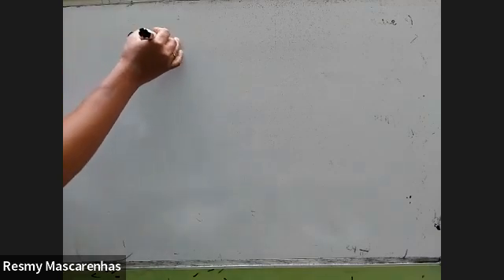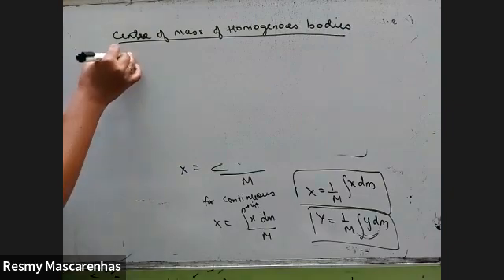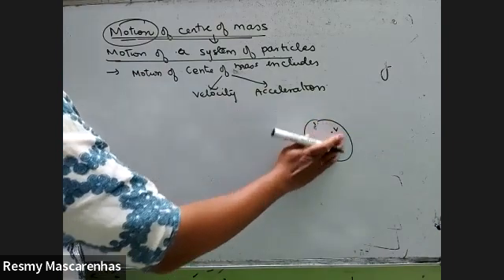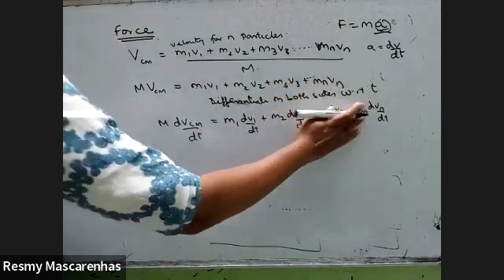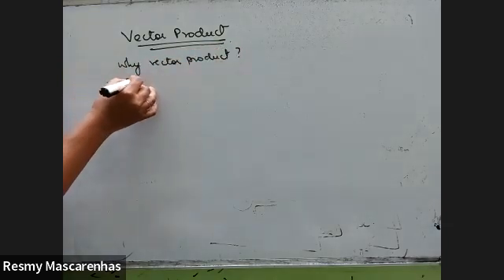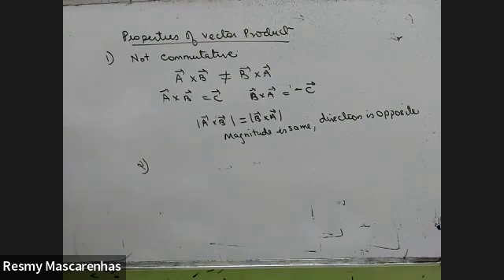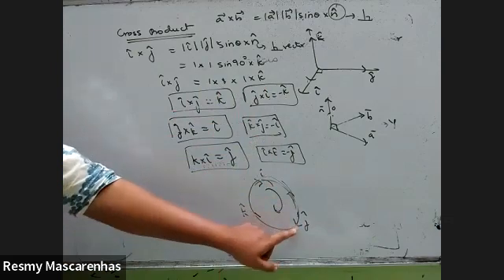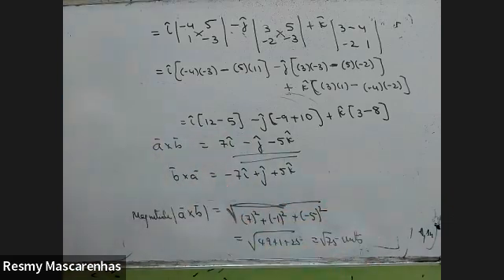rotational motion 2